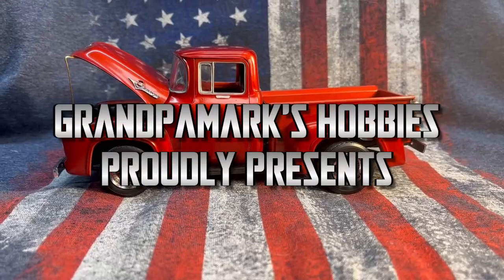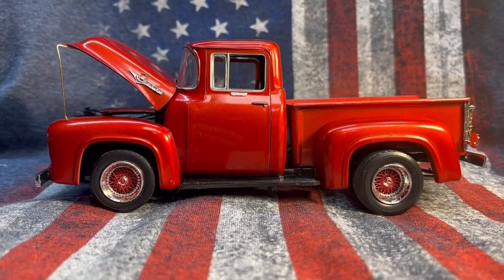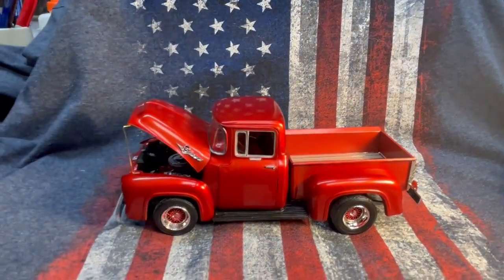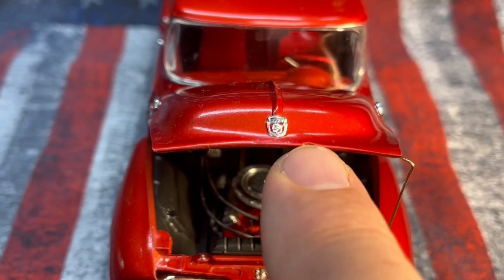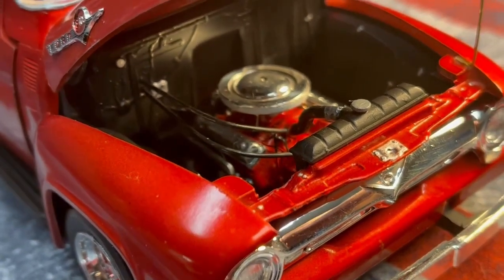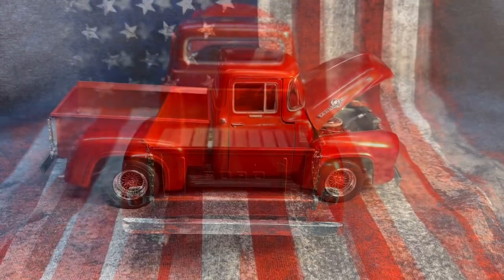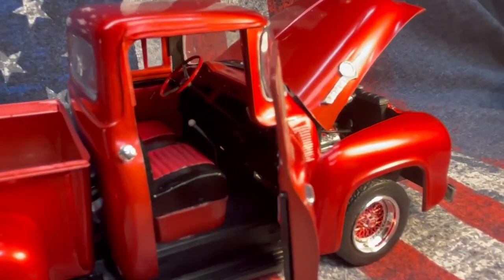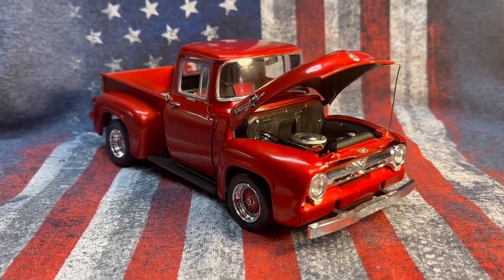Revell 56 Ford Pickup Finished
This was a great kit to build.
I honestly had a blast building it.
Thank you again Chad this was so unexpected, and I truly appreciate it.
The only problem with the build was the front windshield.  It fit a bit wonky.  That made the hood not lay down properly, but I was planning to show it with the hood open.
The primer was Vallejo US Navy gray.  The interior black and hood black was hobby acrylic from Hobby Lobby.  The rest of the paint was all Tamiya.